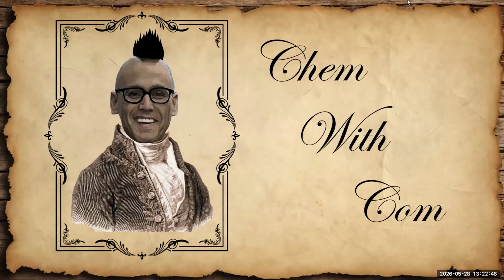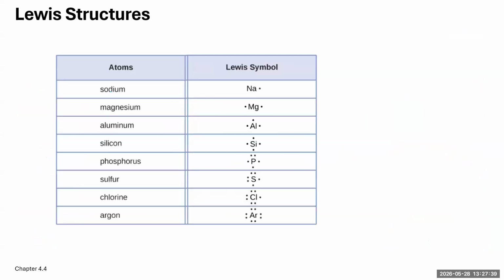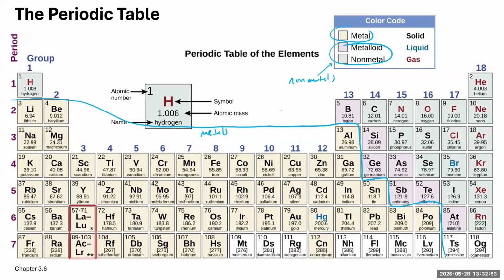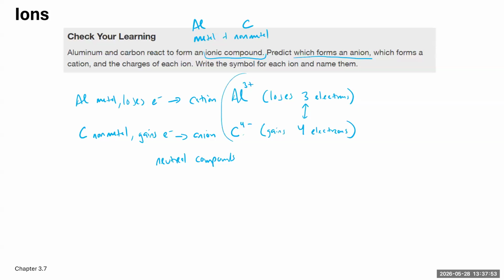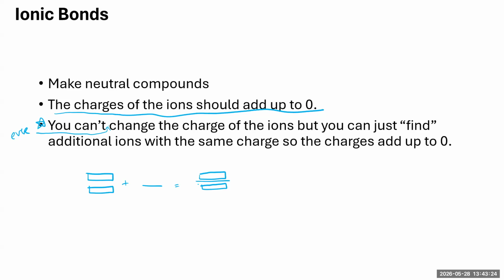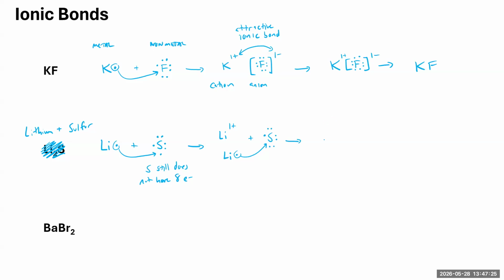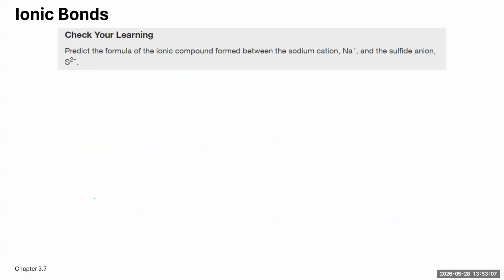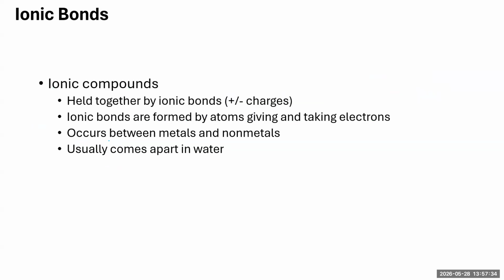Lewis Structures, Bonding, and Molecules Part 1 of 3: Lewis Symbols, Octet Rule, and Ionic Bonding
The topic here is Lewis Structures, Bonding, and Molecules. This is part 1 of a 3 part series.

Video 1 of 3: Lewis Symbols, Octet Rule, and Ionic Bonding
Video 2 of 3: Lewis Structures and Covalent Bonds
Video 3 of 3: Molecules, Compounds, and Chemical Formulas